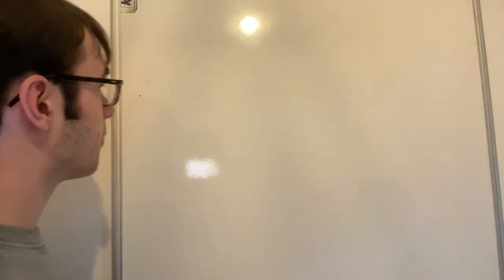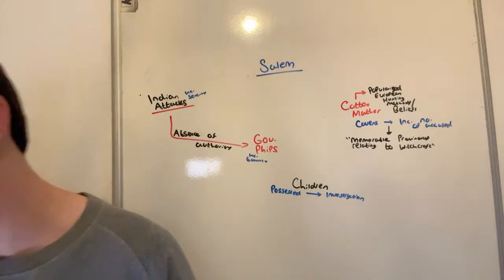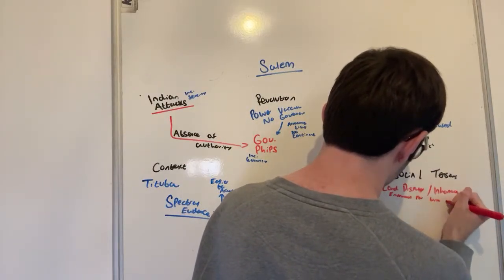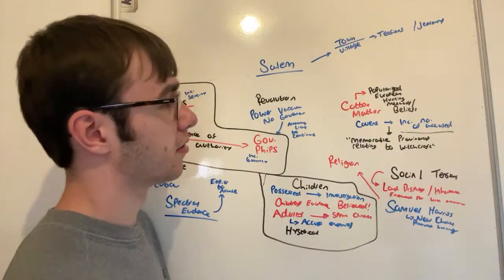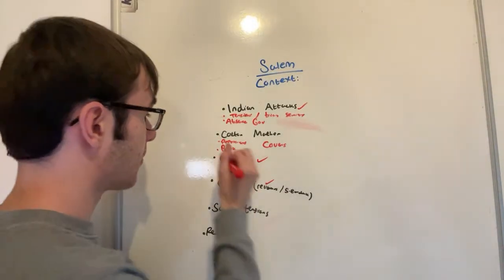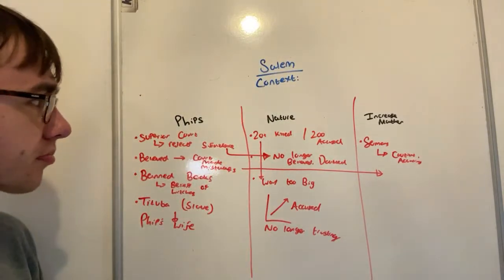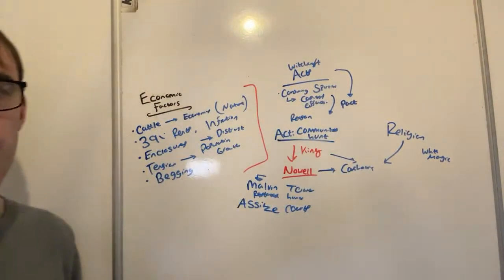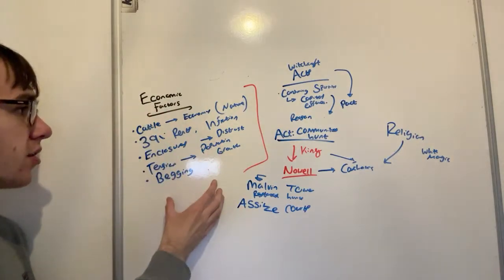Day 13 Revision - Salem and Lancashire Witch Hunts (The Witch Craze)